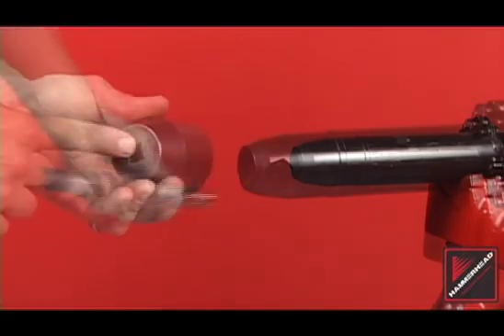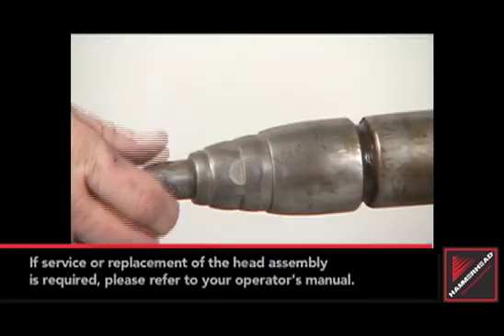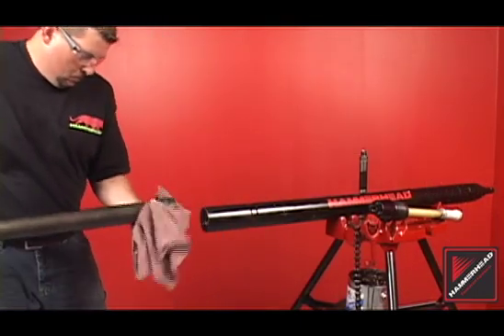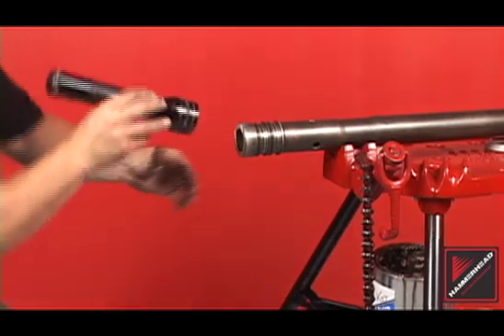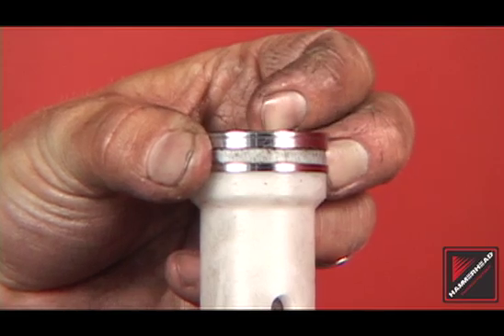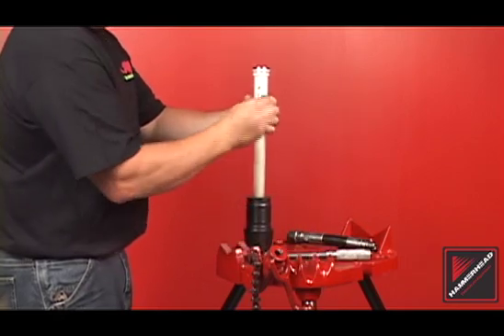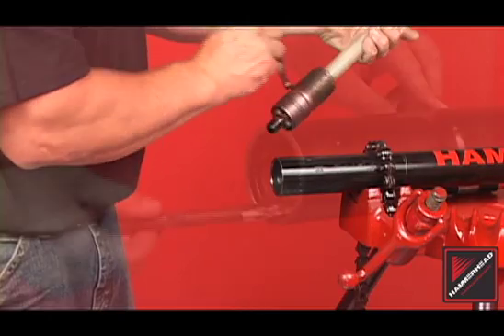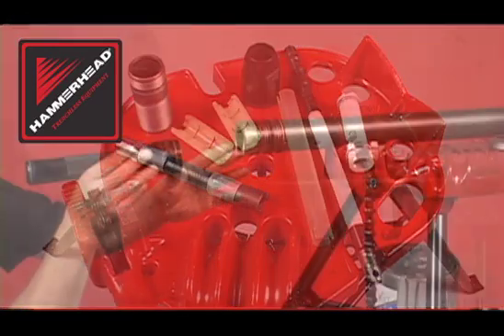HammerHead Mole® Boltless Power Port® Pneumatic Piercing Tool Maintenance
This training video covers the basic maintenance of Boltless HammerHead Mole® pneumatic piercing tools with the Power Port® reverse feature. This video is not intended to be a replacement for the reading and understanding of the manufacturer's operator/service manual.